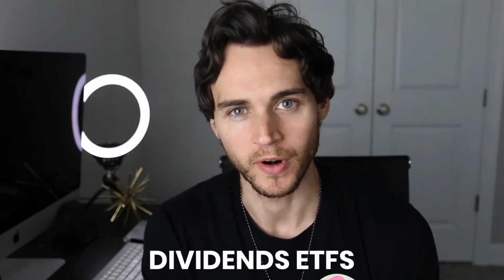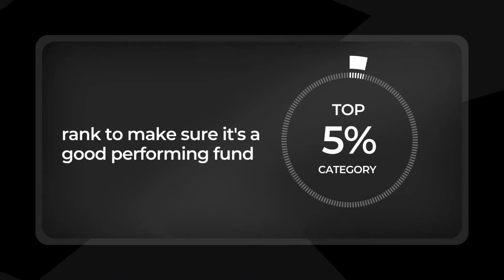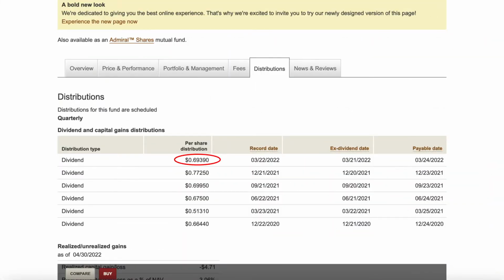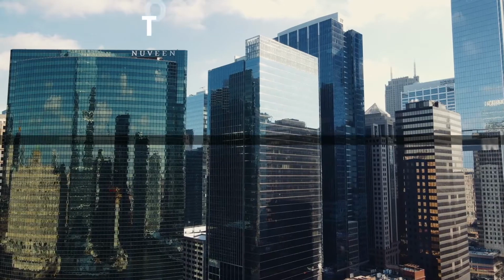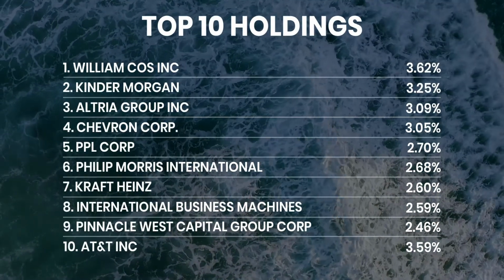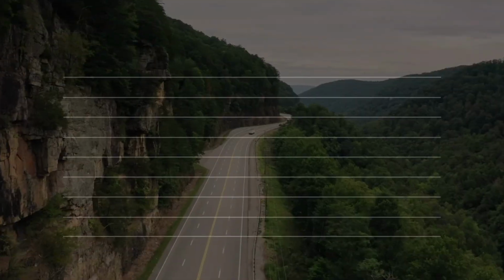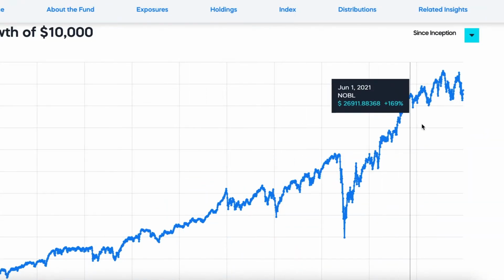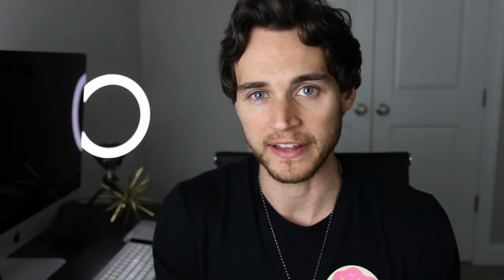6 BEST Dividend ETFs For Passive Income 2022 (That Will Make You Rich)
These are the 6 best dividend etfs for passive income in 2022 that will make you rich -high yield and high growth. Passive income dividend investing is one of the easiest ways to make money and I break down the 6 best dividend etfs that will make you rich, give you passive income and discuss what each etf is best for - income or growth or both.

USEFUL COACHING GUIDES  (FREE) ✓
👉 Create Life On YOUR TERMS and Maximize Fulfillment in 90 days

QUESTIONS?
👉 DM Shaun on IG @shaunsurgener

TIMESTAMP:
00:00 Why Dividend ETFs
1:31 Vanguard Dividend Appreciation ETF (VIG)
3:34 iShare Core High Dividend ETF (HDV)
5:07 PowerShares S&P 500 High Dividend Low Volatility ETF (SPHD)
6:40 WisdomTree U.S Quality Dividend Growth ETF (DGRW)
7:50 ProShares S&P 500 Dividend Aristocrat ETF (NOBL)
9:07 S&P Dividend ETF (SDY)
10:10 Dividend Taxes

The key to creating financial freedom is to build passive income. While there are many passive income streams out there, one of the simplest and easiest passive income streams is dividend investing.

Investing in high growth high yield dividend etfs are one of my favorite ways of earn passive income.

According to morningstar there are over 130 etfs ranging from high dividend etfs, international dividend etfs, real estate etfs, and the infamous dividend aristocrats

6 best dividend etfs for passive income using 4 criteria

Lowest expense ratio dividends, high distribution yield, good five year trailing returns, top 20% category rank

1. Vanguard Dividend Appreciation ETF (VIG)
This fund seeks to track performance of NASDAQ U.S Dividend achievers select index which focuses on large capitalization companies that have raised dividends for 10 or more years.

2. iShare Core High Dividend ETF (HDV)
fund seeks to track morningstar dividend yield focus index. Best for income, dividend safety score of B+, quarterly dividend payout and expense ratio of 0.08%

3. PowerShares S&P 500 High Dividend Low Volatility ETF (SPHD)
fund seeks to track performance of S&P 500 Low Volatility High Dividend Index. Monthly dividend etf payout.

4. WisdomTree U.S Quality Dividend Growth ETF (DGRW)
Fund seeks to track investment results of dividend paying large cap companies. Monthly dividend payout

5. ProShares S&P Dividend Aristocrats ETF (NOBL)
fund seeks to track results of S&P 500 Dividend Aristocrats Index which is one of the best dividend etfs. Quarterly dividend etf

6. S&P Dividend ETF (SDY)
Fund seeks to match returns of S&P High Yield Dividend Aristocrats Index

How taxes work with dividend payments?
At the end of the year you will receive a 1099-DIV form showing qualified ordinary dividends

Qualified vs Ordinary Dividends
- qualified dividends are taxed at lower rates than ordinary like long term gains and come from US based companies
- Ordinary dividends are taxed like ordinary income and come from foreign or international companies.

Who are dividend etfs good for? Should I invest in dividend etfs?
if you are looking for passive income for retirement or stable income then this is a good option.

If you are looking for high growth then check out top dividend etfs for high growth high yield. Dividend stocks that pay monthly